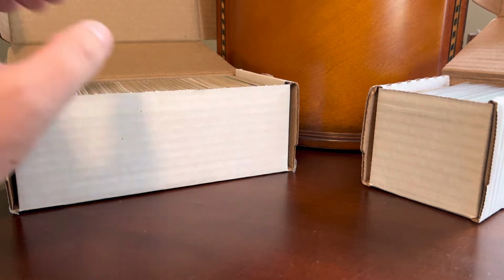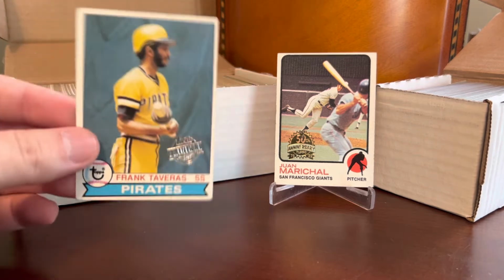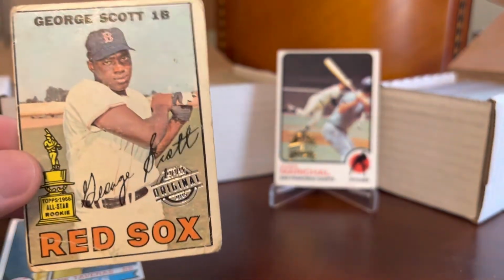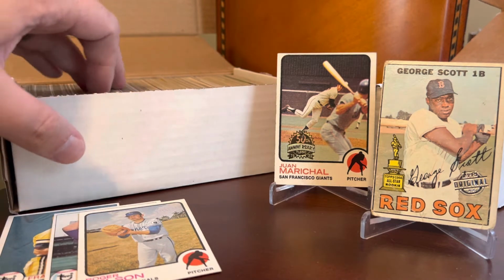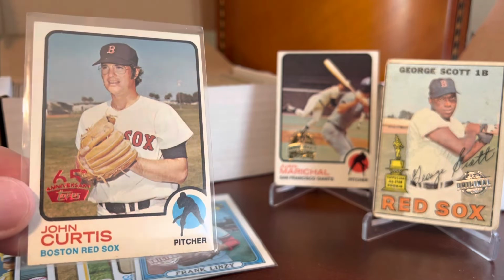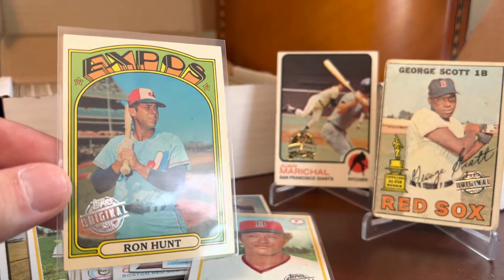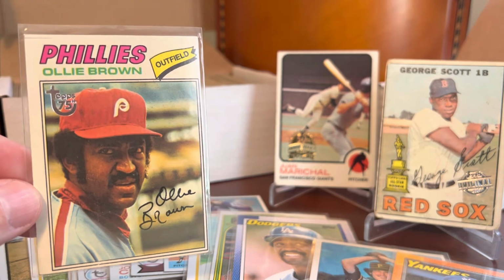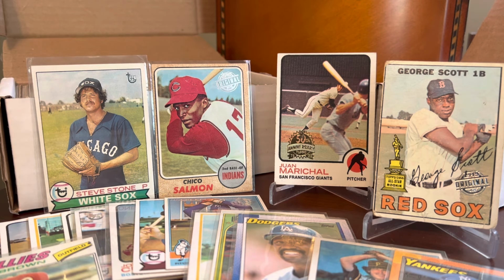Episode 451 - Buyback Rummage!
Let’s take a look at a few more randomly-selected cards from my vast collection of Topps baseball buybacks.  Enjoy!